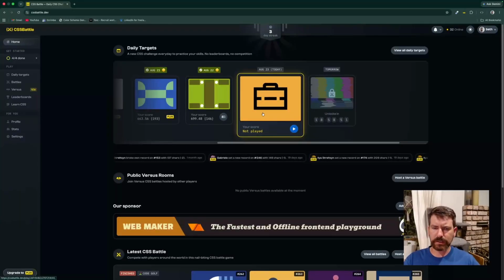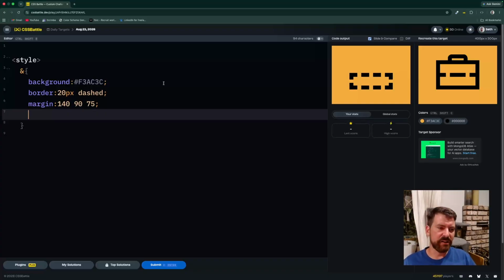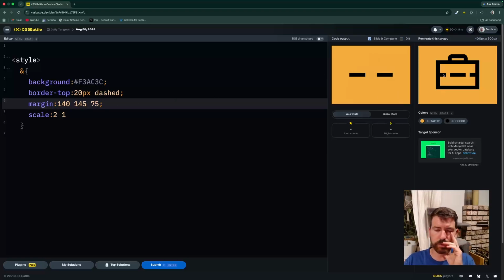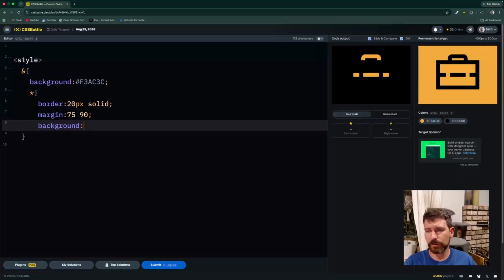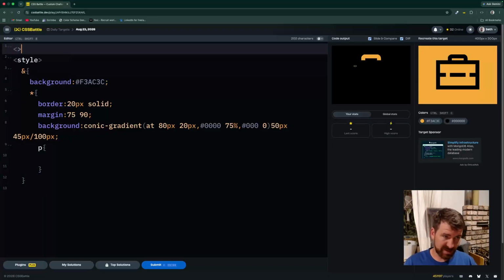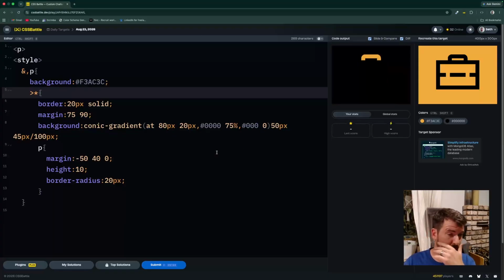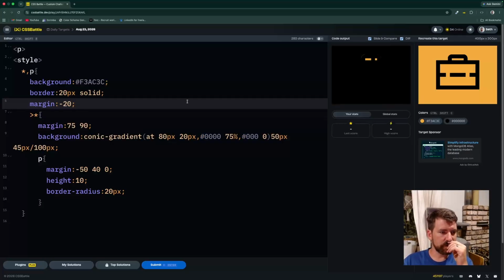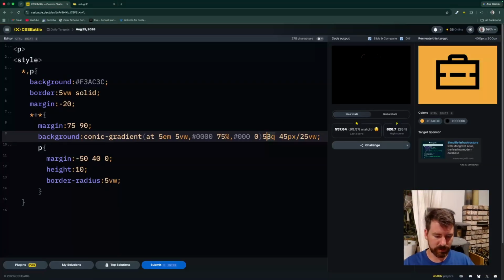CSS Battle Daily Target - Tool Box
I wanted to just use borders but it wasn't working out for me. I ended up using a conic gradient and playing games with the selectors. Final character count: 191.